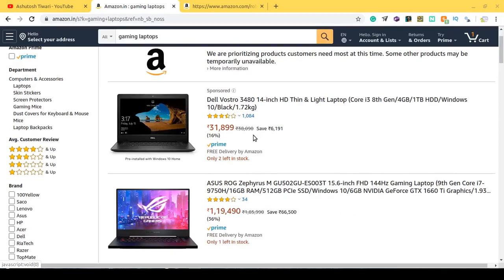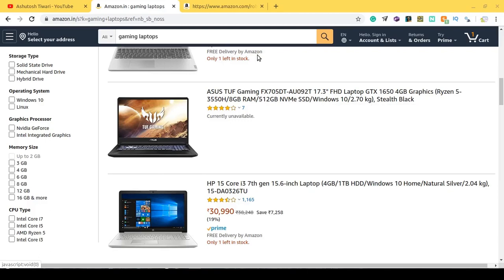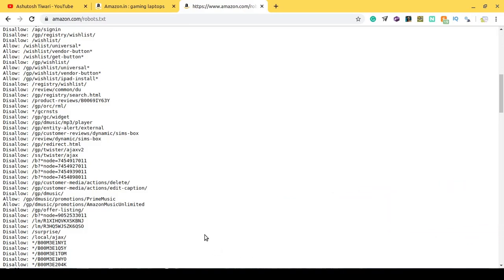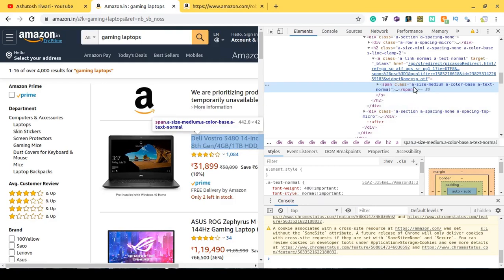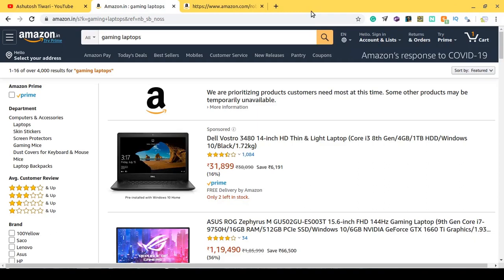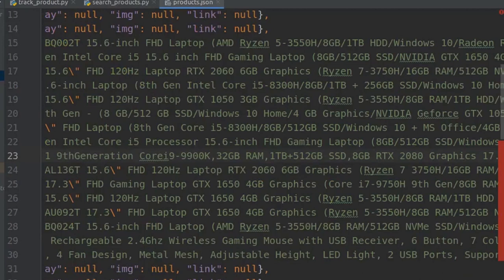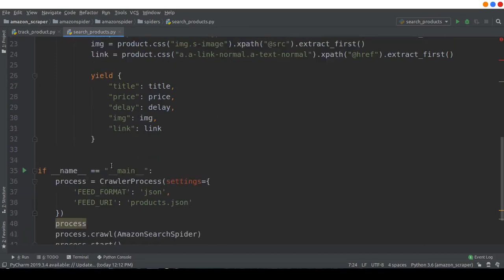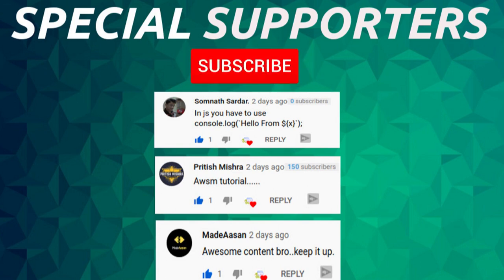Scrapy Tutorial Part 1 - Introduction to Scrapy and Web Scraping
First of all, I hope all of you are safe and healthy during this hard time.
Web scraping a skill that is essential if you want to collect data to perform data science since you won't always get pre-processed data. It is particularly required if you want to get data from web pages without the hassle of paying for APIs.

Scrapy is a python web scraping framework that has essential features required for web scraping. It can also organize and store the scraped data.
It has a ton of different features that you won't find in libraries like beautifulsoup.

This is the introduction video of this Scrapy tutorial. In this video, I introduce you to web scraping and Scrapy in particular.

Destroy the like button if you enjoyed this video and share it with someone you think might need this video.